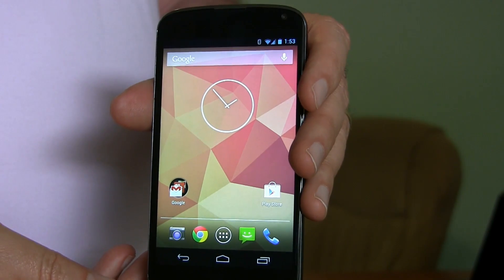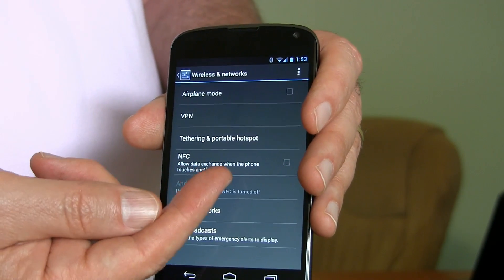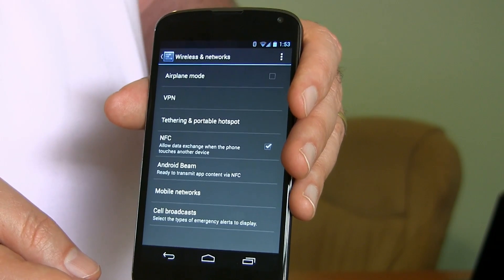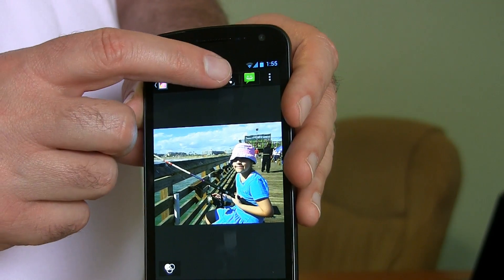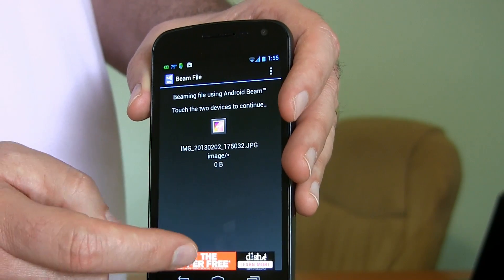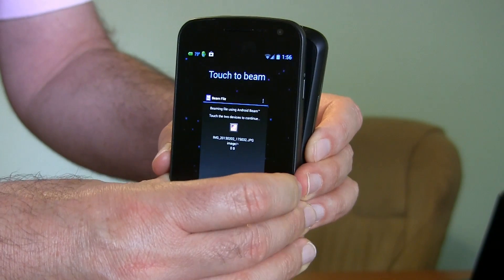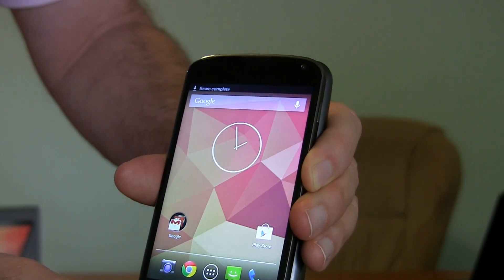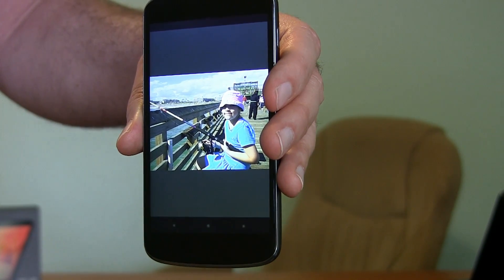Google Nexus 4- how to "beam" files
To send a file to your friend just "bump" your phones together.  If you a relatively modern phone ( with NFC support ) you can get a free app at the Google Play Store and start beaming and bumping your files to your friends.